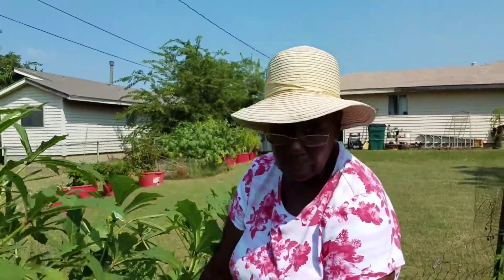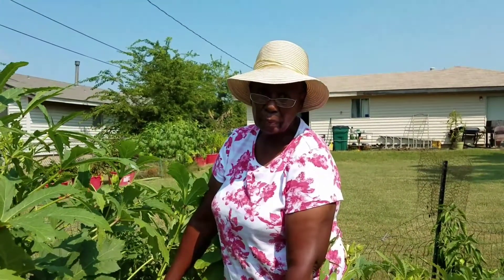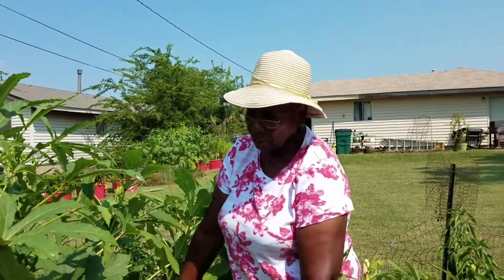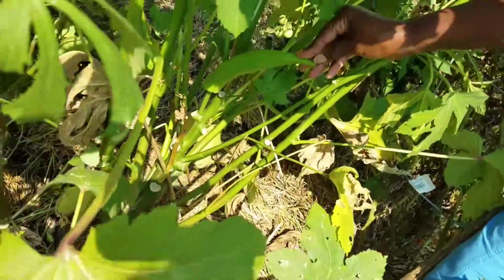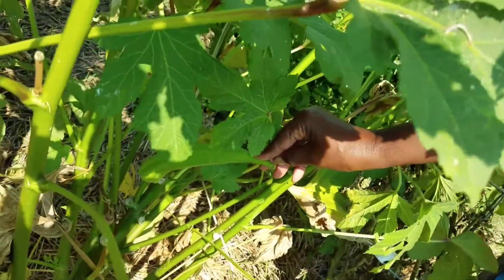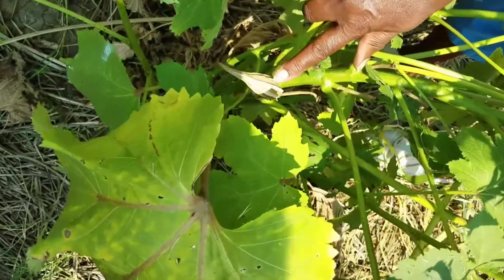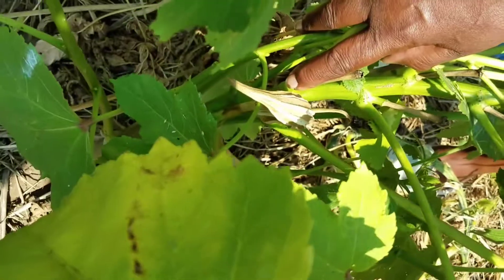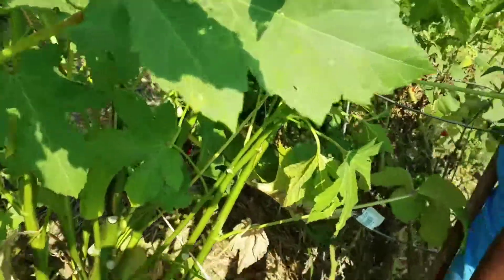How to Save Okra for Seed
Question: you are amazing for capturing this knowledge! I love growing okra, but struggle with holding back for seeds, they never for produce for me the next year. Please ask momma what I might be doing wrong?!

Thank you for your question! If you have gardening questions for mom, please post them in the comments. I'm happy to put a camera in her face :)

Want more inspiration from mom, follow her on Twitter @Laverne_Lawson